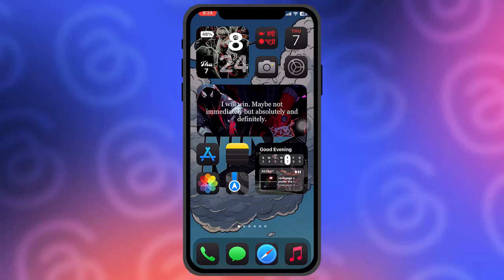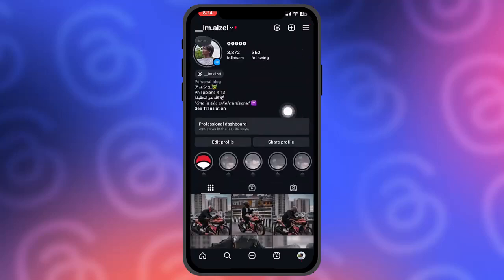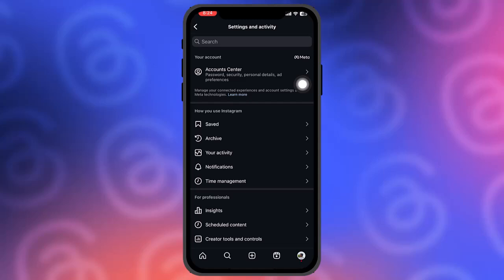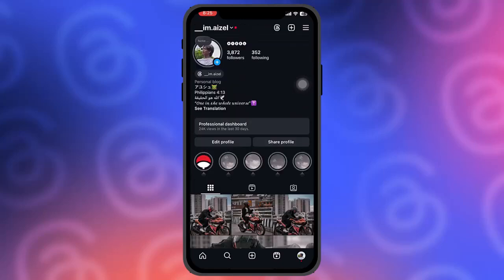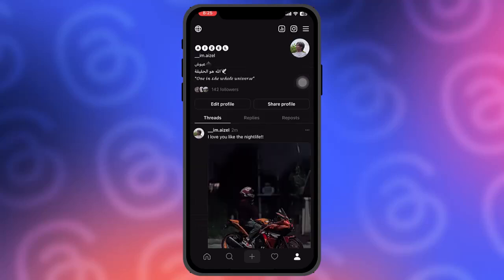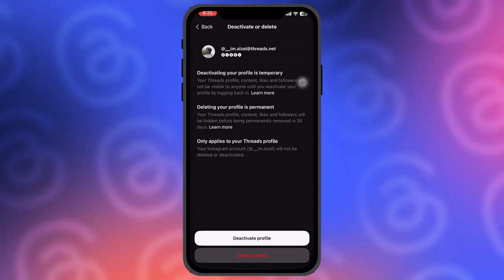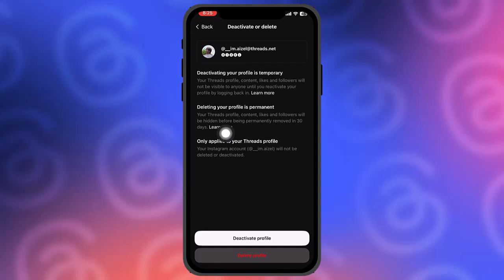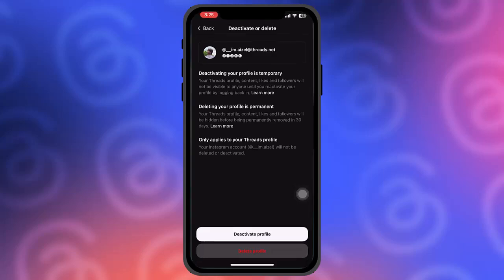Instagram Tutorial: Fix Threads Badge Not Appearing | Threads Badge Not Visible Issue Fixed - 2026